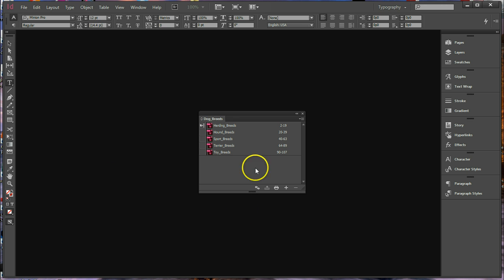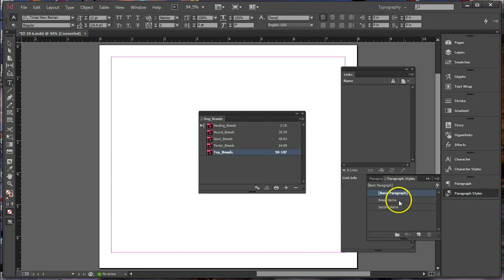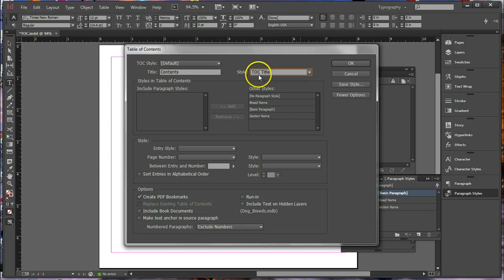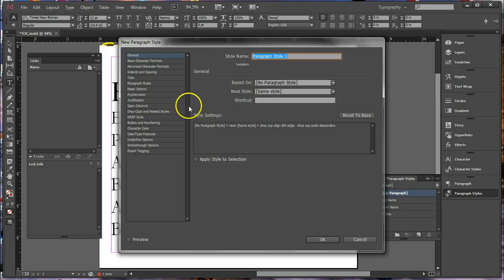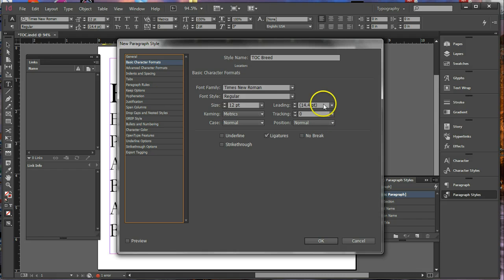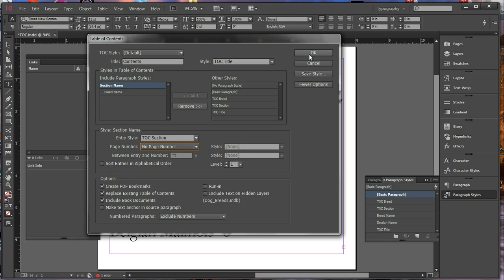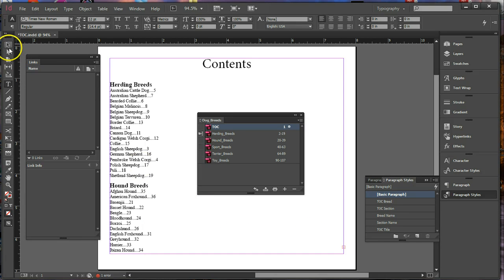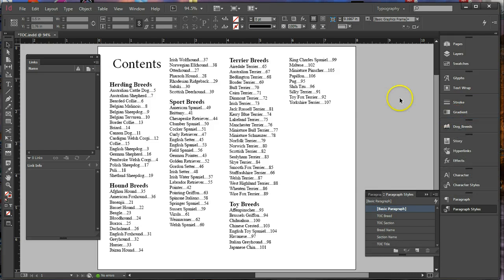Adobe InDesign CS6 Revealed, Chapter 10, Lesson 3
Adding and formatting a table of contents